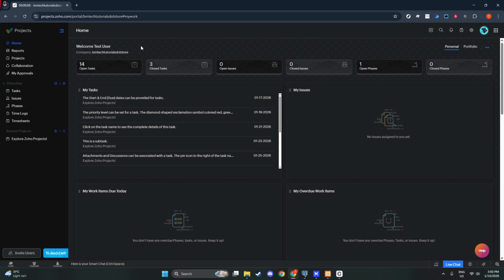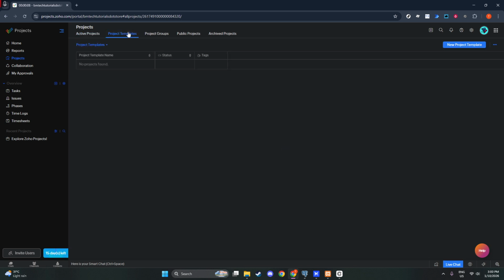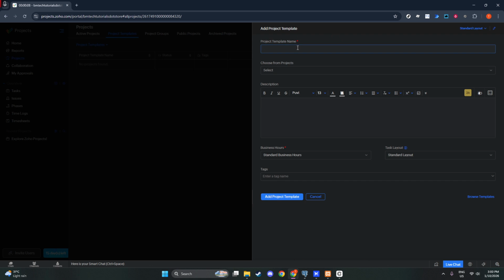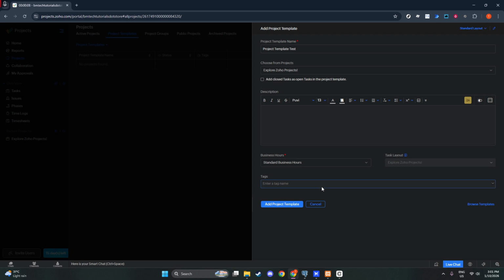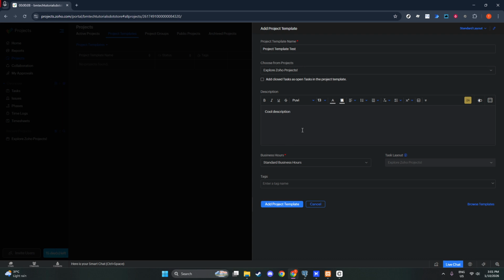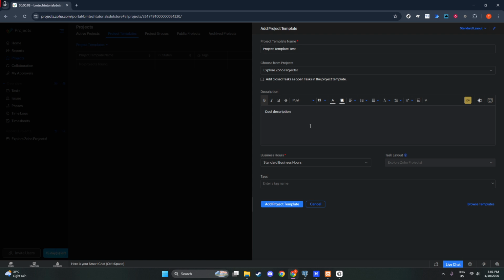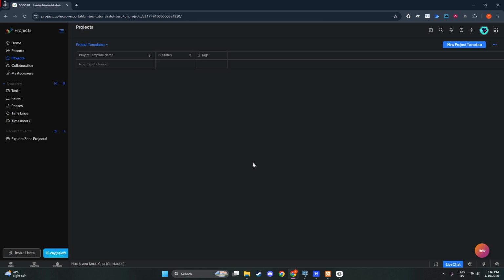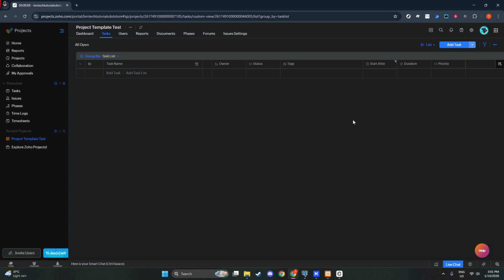How to Create Project Templates in Zoho Projects [2026 Full Guide]